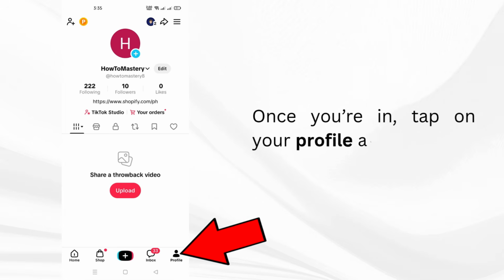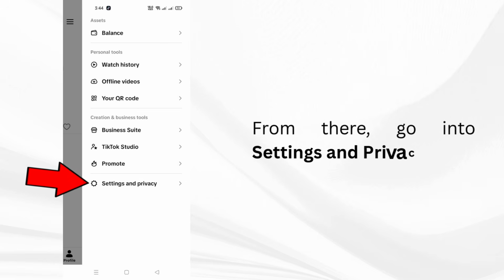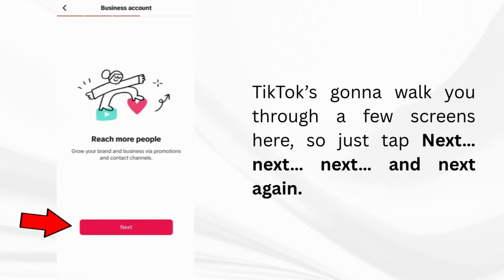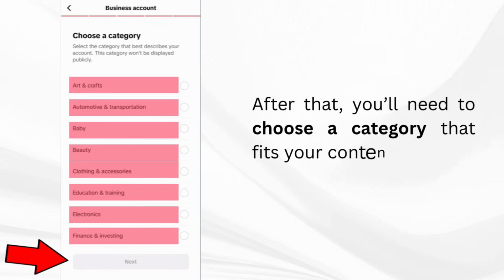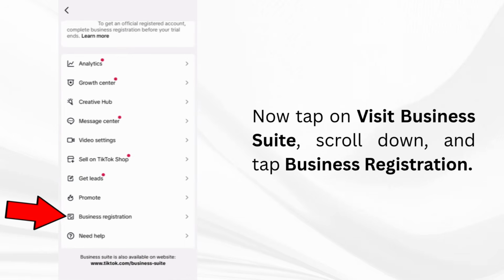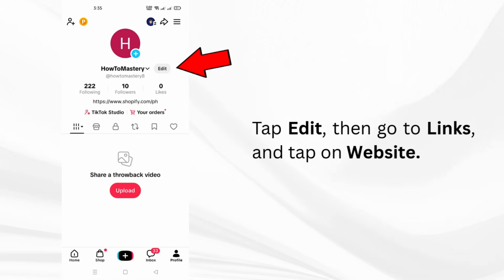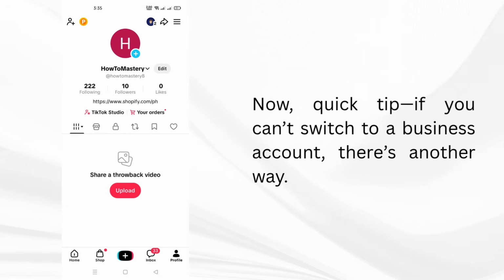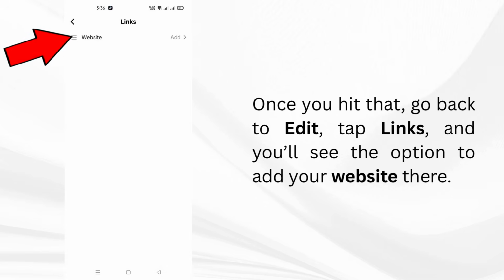How To Add Link To TikTok Bio (2 Methods)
Learn How To Add Link To TikTok Bio (2 Methods) in this quick and easy guide. This tutorial shows you exactly how to add link to TikTok bio step by step, even if you’re just starting out.

I’ll show you how to add website on TikTok profile using a business account, plus an alternative method for TikTok add link without 1000 followers. This TikTok business account link tutorial is perfect for anyone who wants to grow faster and drive traffic.